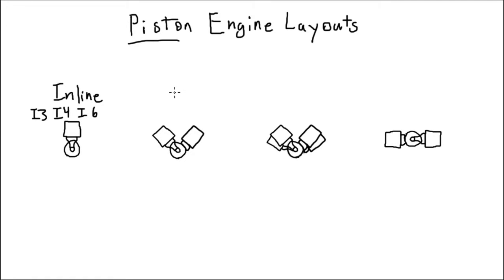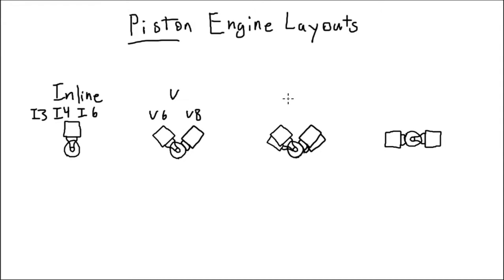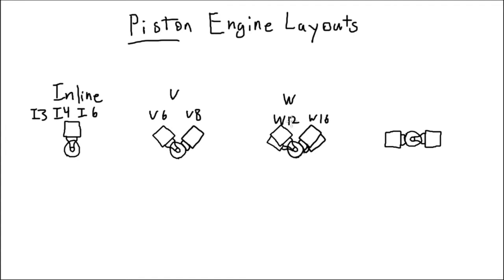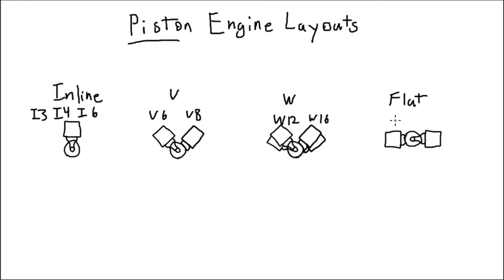EngineuityTV: Piston Engine Layouts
What are the different layouts for Piston Engines?